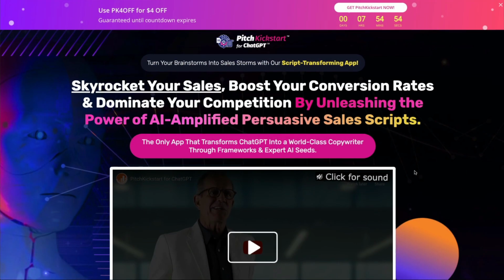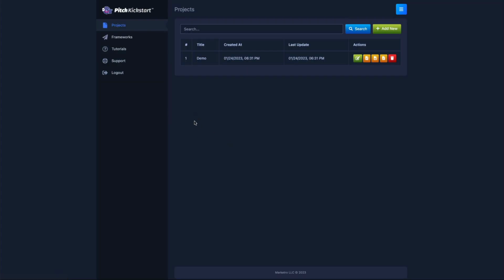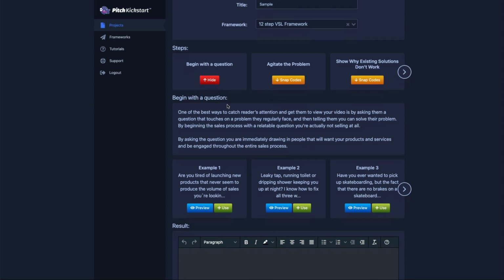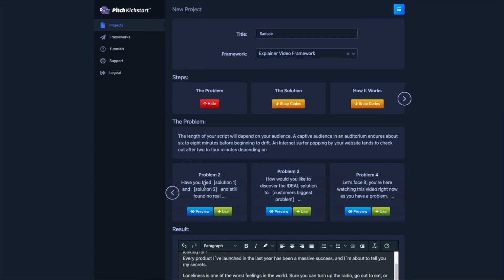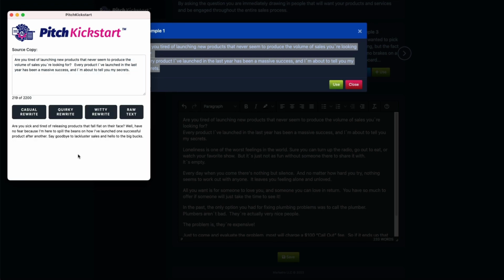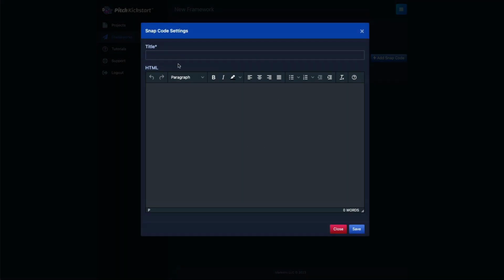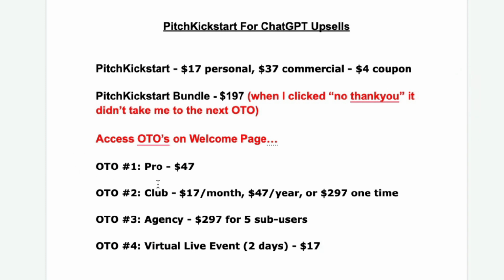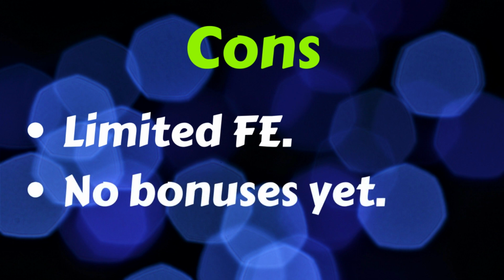PitchKickStart For ChatGPT Review 🎉Detailed Demo 🎉PitchKickstart by Andrew Darius Honest Review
PitchKickstart for ChatGPT by Andrew Darius is a great tool for creating marketing content. My review shows you everything.

Are you struggling to convert your offers?  Are you paying too much money to hire copyrighters?

This tool gives you proven copyright examples to use, with the added advantage of using AI technology to make them your own.

0:00 Welcome
0:33 Sales page
1:52 Inside the product
2:46 Create your ChatGPT account
4:08 Demo of "12 step VSL framework"
5:43 Walkthrough of other frameworks
7:03 Using the Chrome Extension
7:51 Using ChatGPT separately
9:06 Create your own frameworks
10:27 Upsells
12:00 Pros
12:52 Cons
13:24 Recommendation

SKYPE: stoddartsuzanne